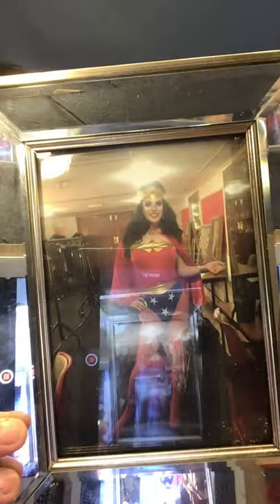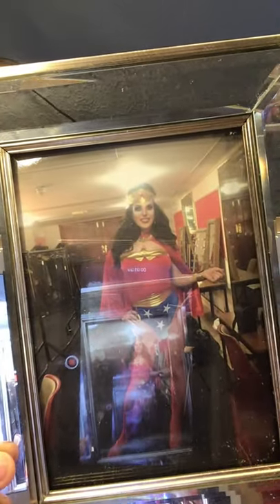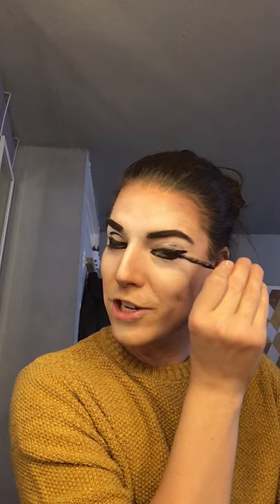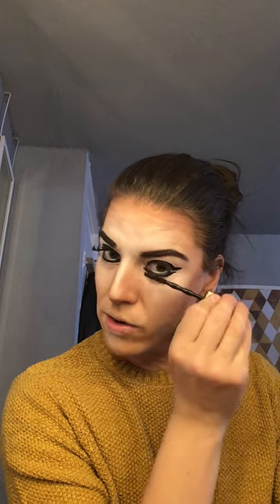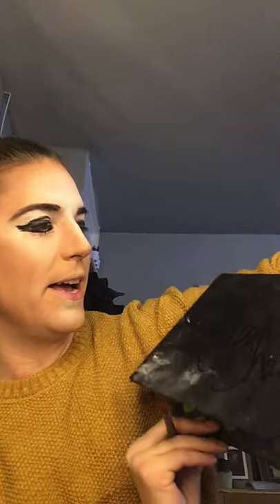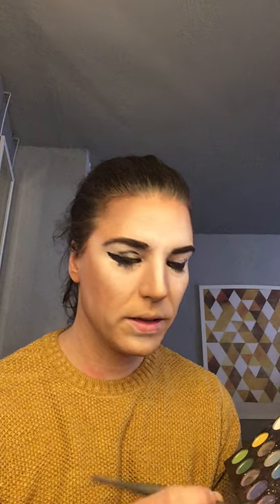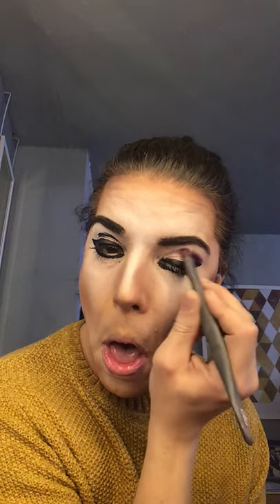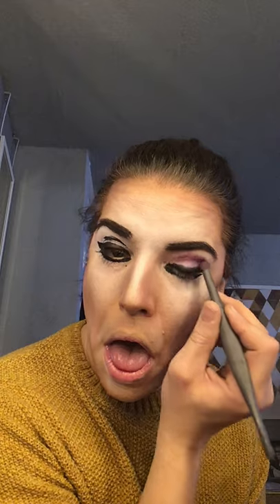Topsie's make up tutorial!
Just in the nick of time the wonderful drag queen Topsie Redfern is here to show us how to create our drag look! Topsie is hugely experienced having been performing since 2005 and appeared as Mary Sunshine in the West End production of Chicago is 2009